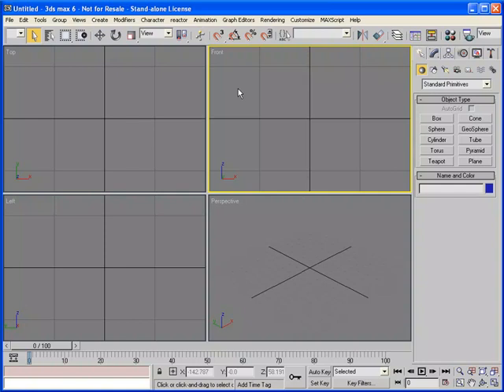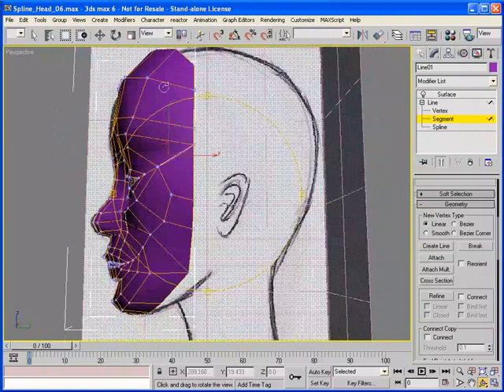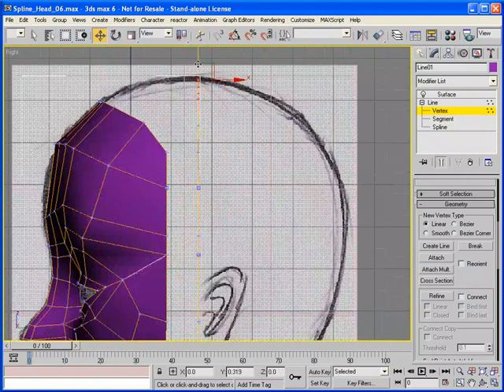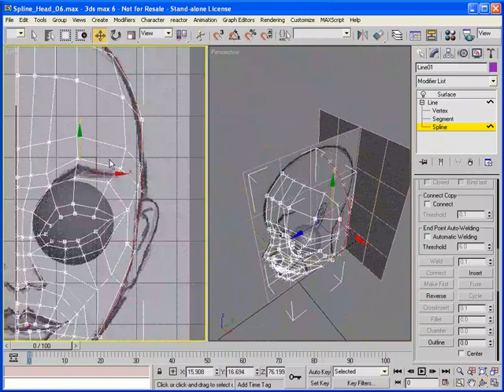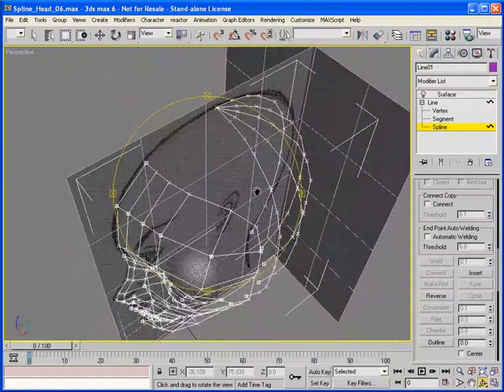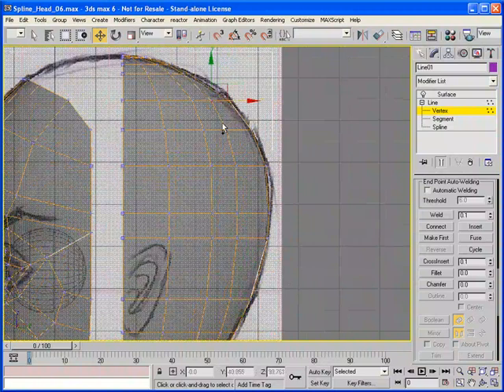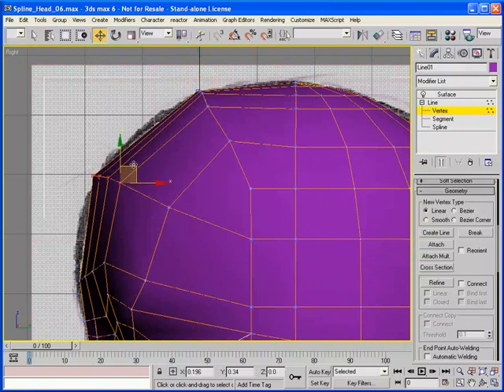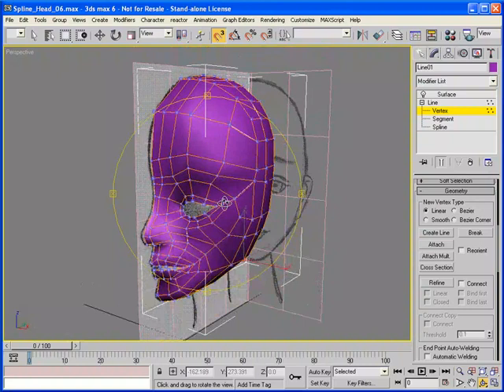05 08 SplineHead Skull